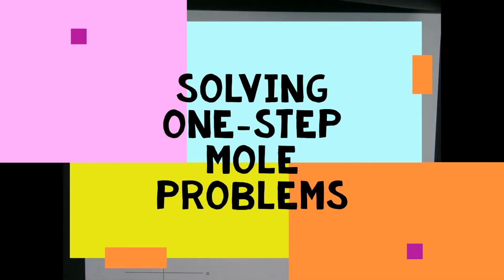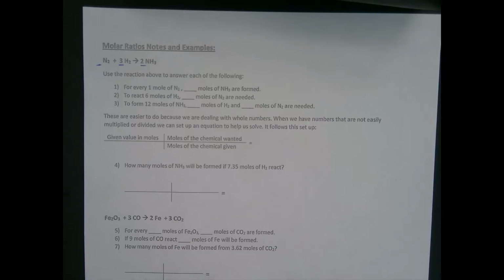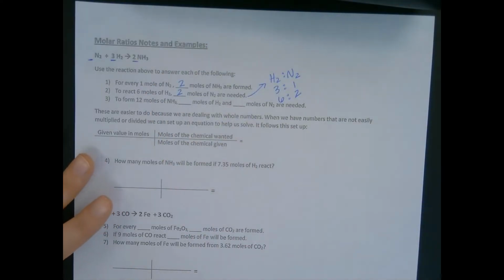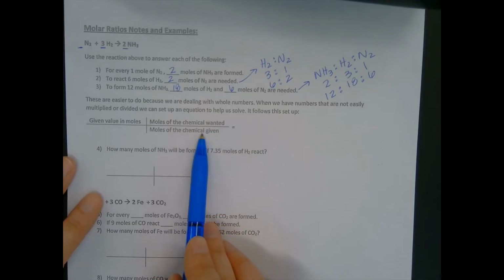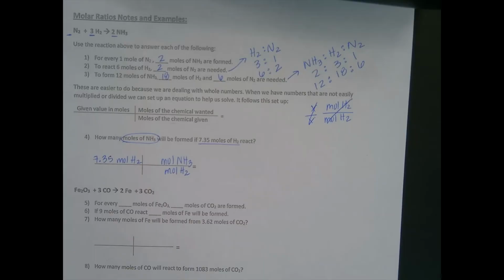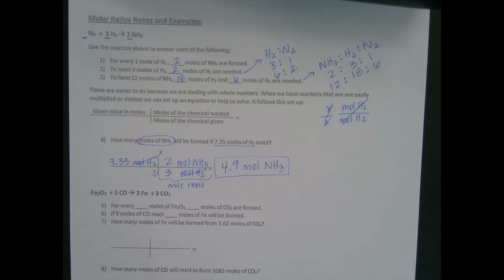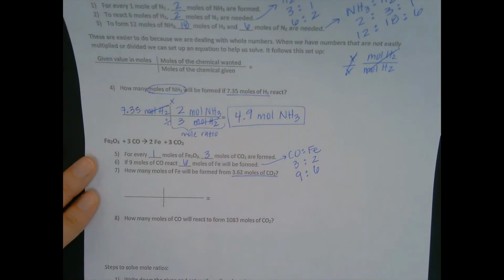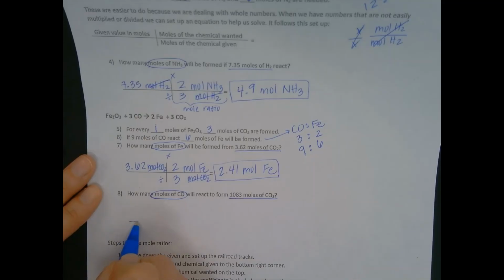Solving One-Step Mole Ratio Problems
Using the coefficients of the balanced reaction to solve one-step mole ratio problems, converting from moles of one chemical to moles of another.